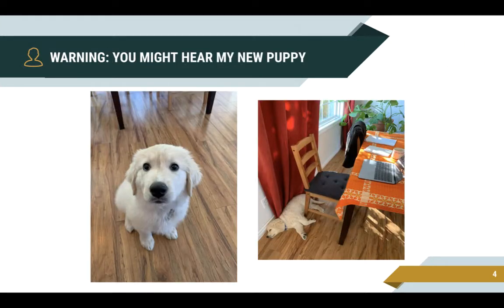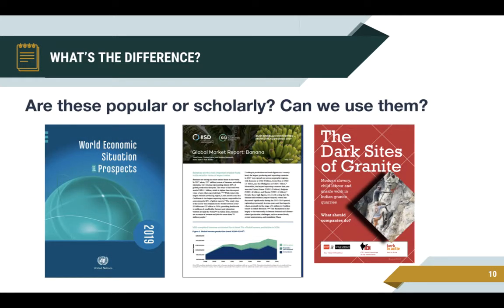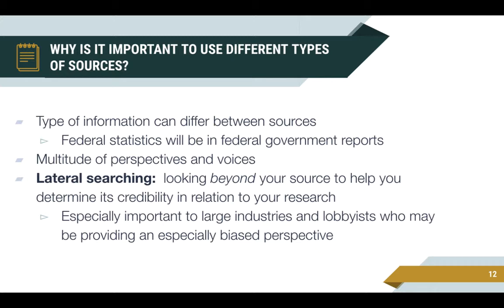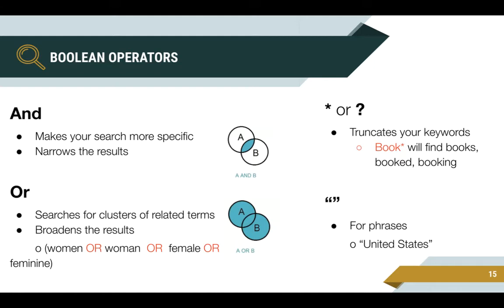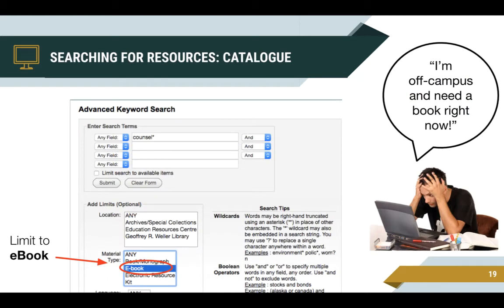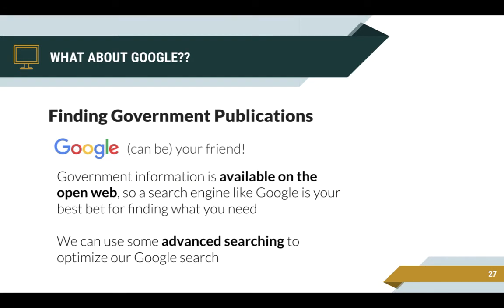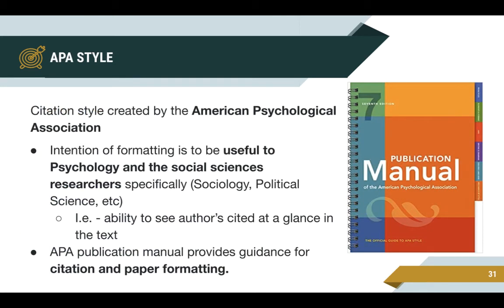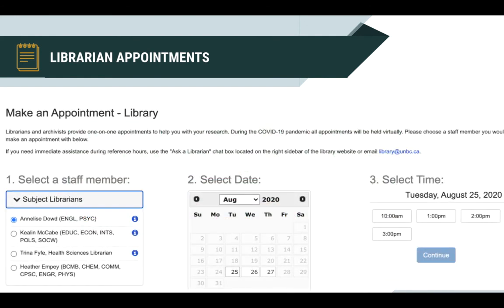GEOG 202 Library Session - Fall 2020